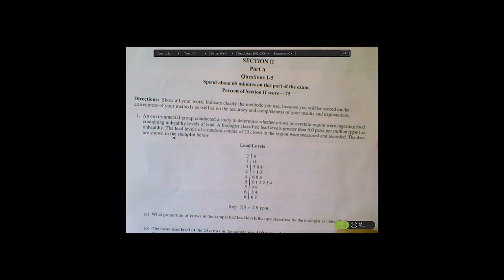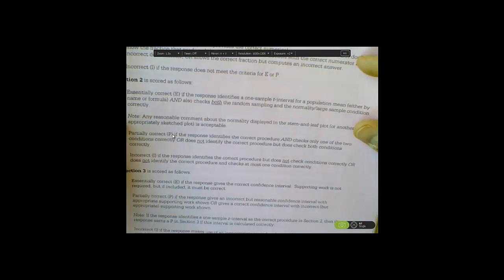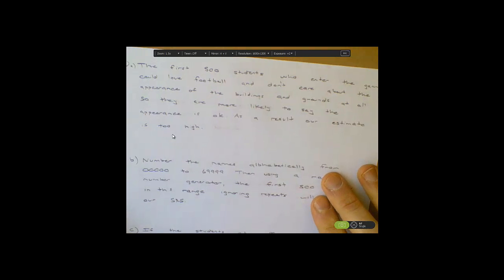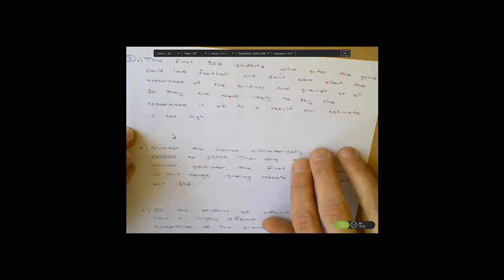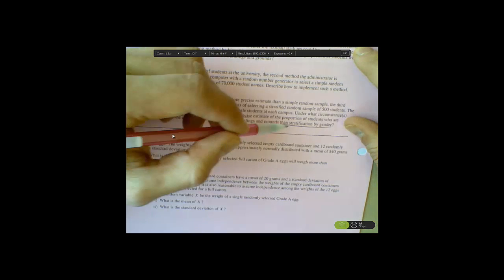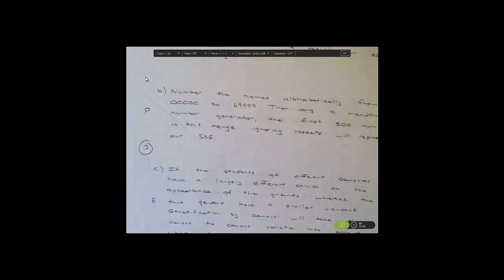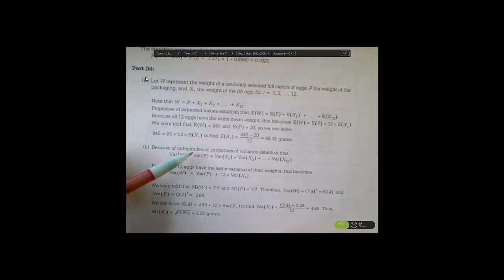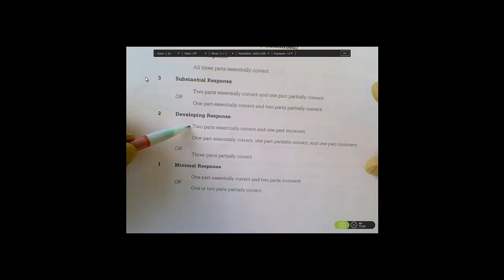FR 2013 #1-3